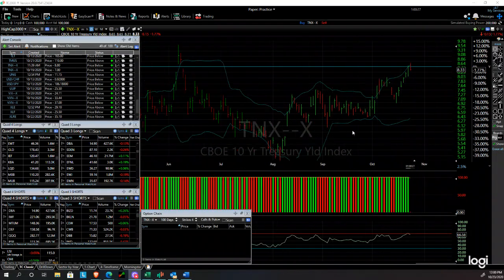Interest Rates and Bond Movement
What are Interest rates and the MOVE telling us?